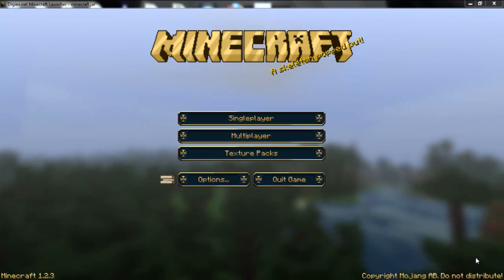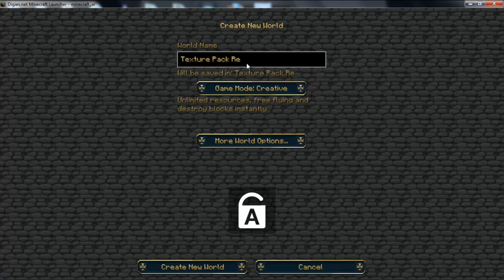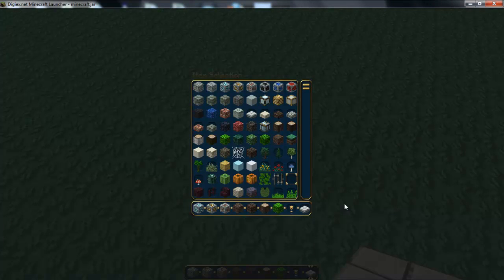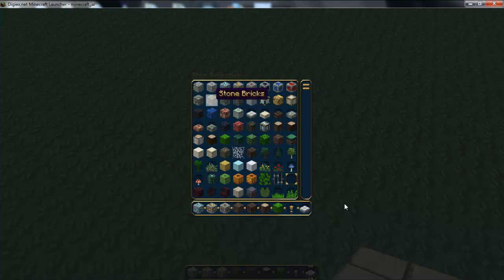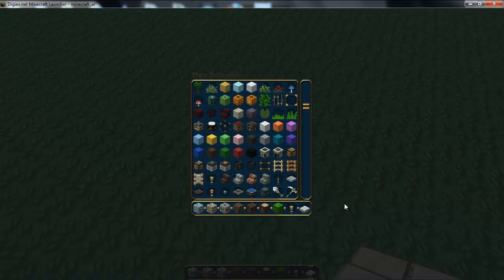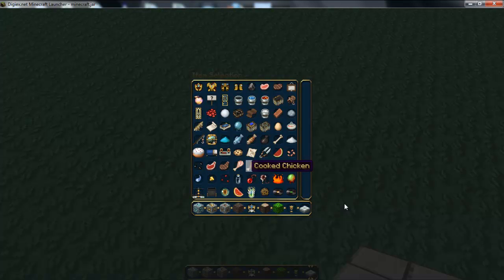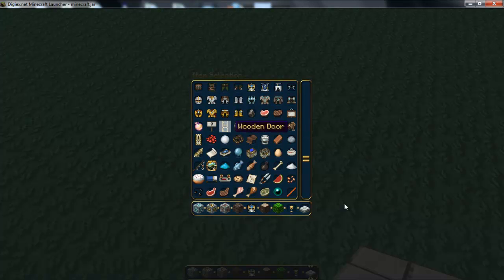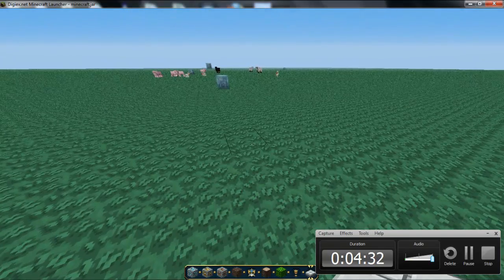Minecraft 1.2.3 Dokucraft Review-High(1.2.2)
1st Texture Pack Review :D